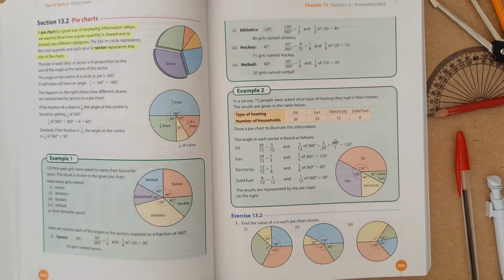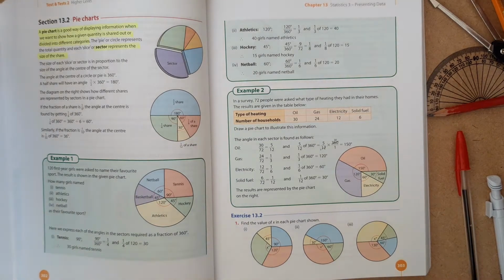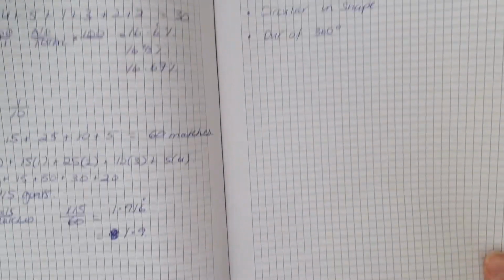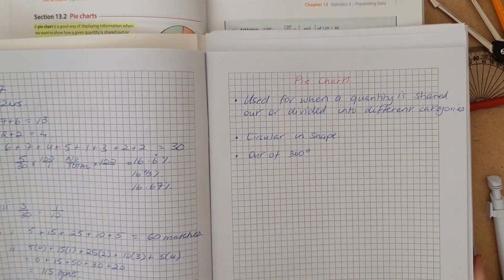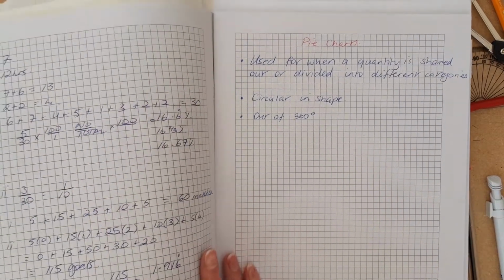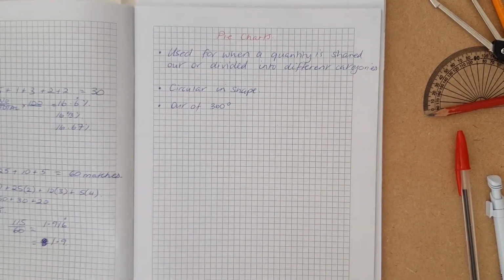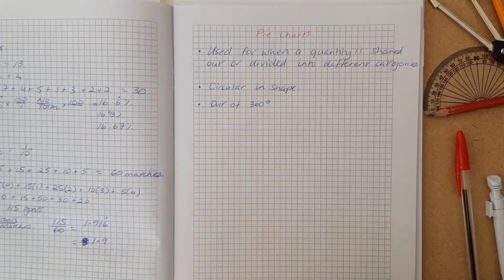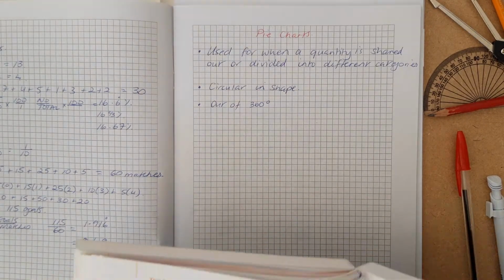2S Maths Pie Charts